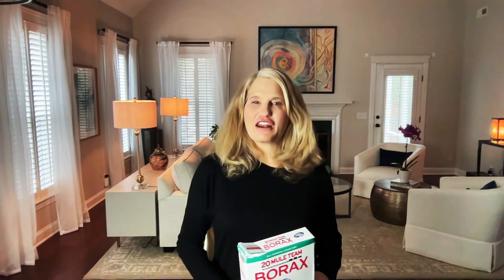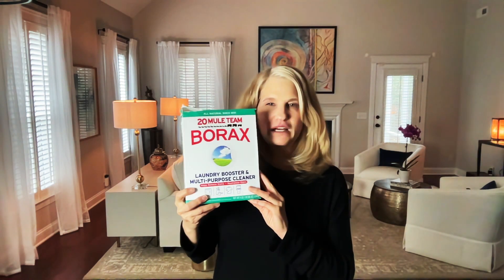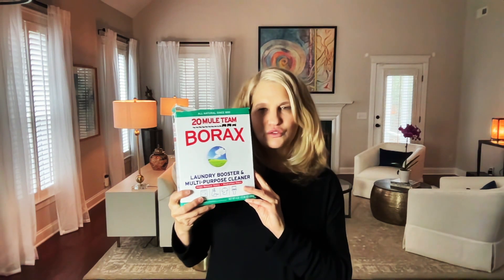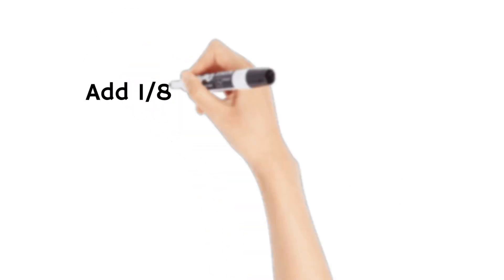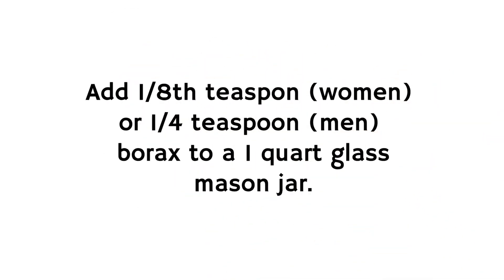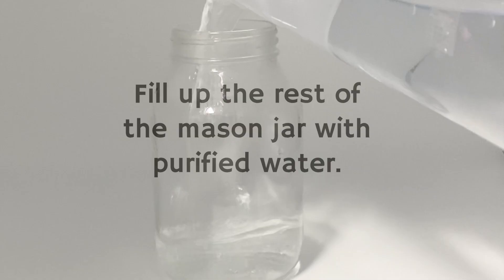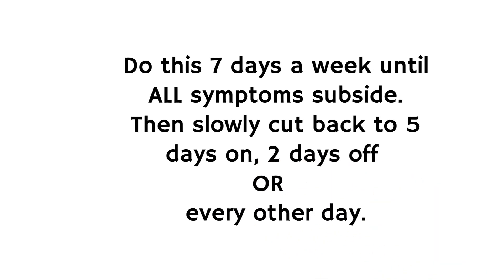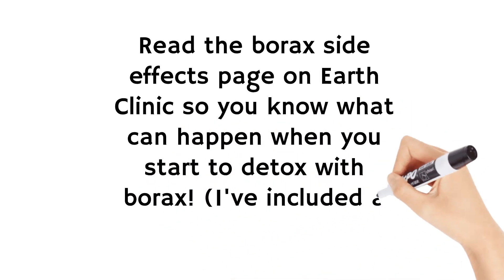Trigger Finger Treatment: Natural Mineral Remedy to Avoid Surgery - Earth Clinic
Discover an effective trigger finger treatment that utilizes natural minerals to relieve pain and inflammation. Avoid surgery with this proven remedy for trigger finger and trigger thumb. This video covers everything you need to know about using natural minerals to treat popping, clicking, and joint pain, even in advanced cases where cortisone shots have failed.

- The recipe and step-by-step instructions for the natural mineral treatment.
- How to reduce inflammation and joint pain with this natural remedy.
- The benefits of using a natural trigger finger treatment over surgical options.
- Insights into how this treatment works on both trigger finger and trigger thumb.

*Timestamp:*
1:19 - Learn the recipe and instructions for natural mineral treatment for trigger finger and trigger thumb.

*For more information and resources on this topic, visit these helpful links:*

Stay informed and explore more natural remedies with Earth Clinic.